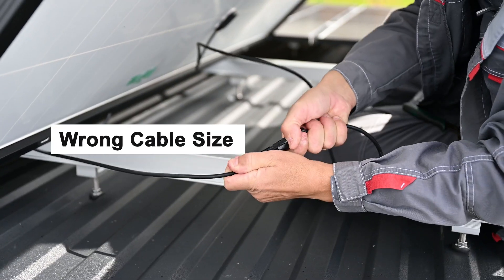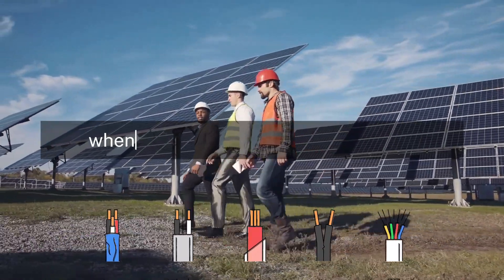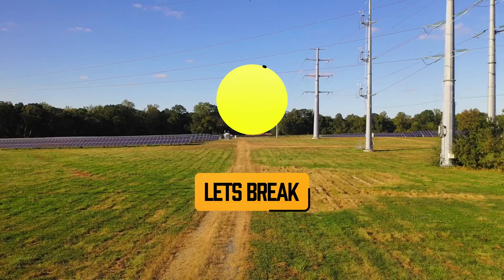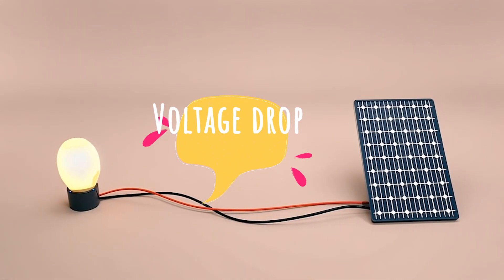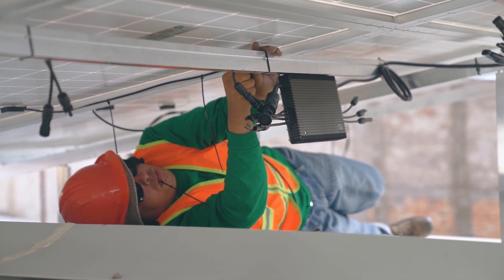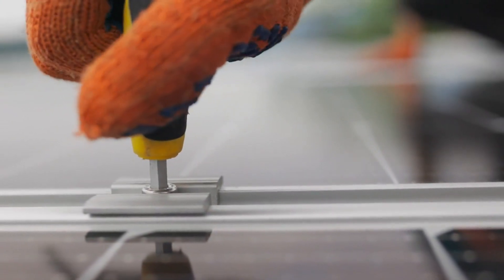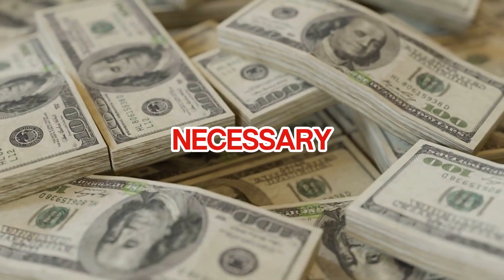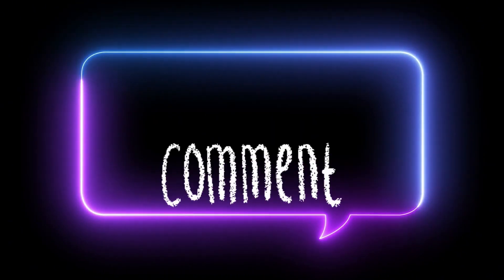The BEST Cable Size for SOLAR PANELS Performance? Surprising Results!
Did you know that using the wrong cable size for your solar panels can waste up to 10% of the energy your panels produce? That’s right—you could throw away hard-earned solar power daily because your cables are too small.

 But here’s the kicker: oversized cables aren’t the solution either. If you pick unnecessarily large cables, you’ll end up spending way more money than you need to, making your solar installation far more expensive than it should be. The balance between performance and cost comes down to one simple but often overlooked factor: choosing the correct cable size.

In this video, I’ll guide you through everything you need to know about solar panel cables, from understanding current and voltage to calculating the perfect size for your specific system. By the end, you’ll have the knowledge to optimize your cables for maximum efficiency and minimum cost—and trust me, your wallet and your solar panels will thank you.

00:00 Intro
01:06 Why PV Cable Size Matters
02:15 Factors Influencing PV Cable Size
03:31 Voltage Drop
04:52 Calculate the Right Cable Size
06:20 Real-Life Example